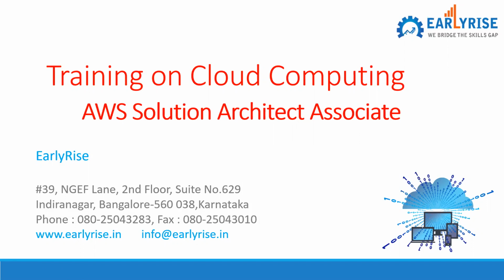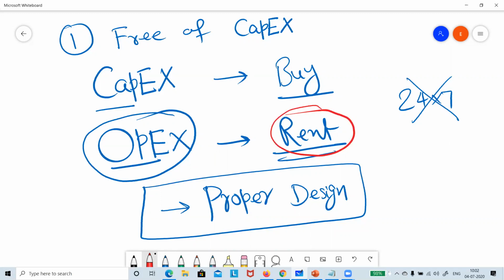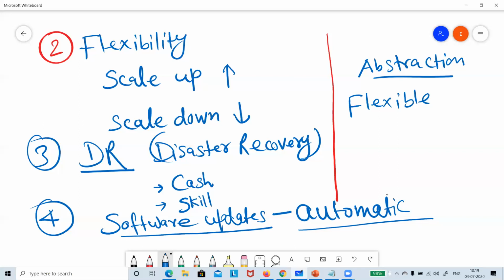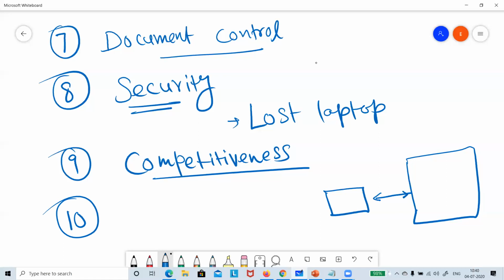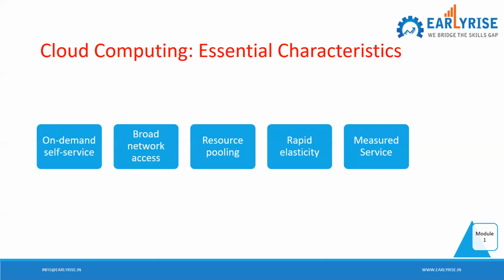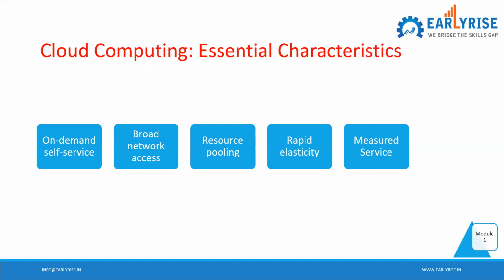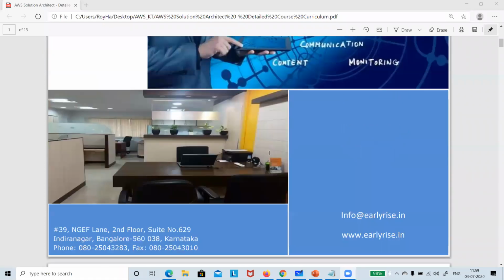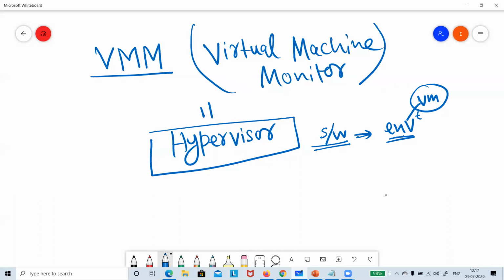Free Hands On Complete Training on AWS Solution Architect Associate_Session 1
Free Hands On Complete Training Session for AWS Solution Architect Associate Certification Day 1 Session